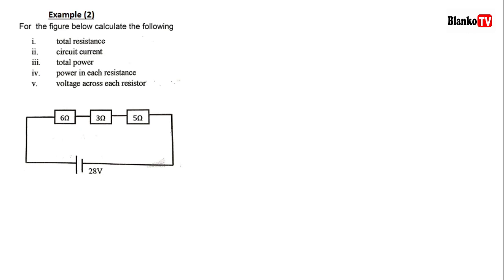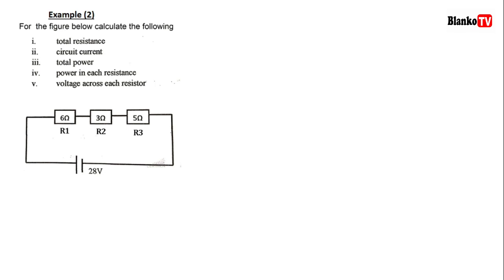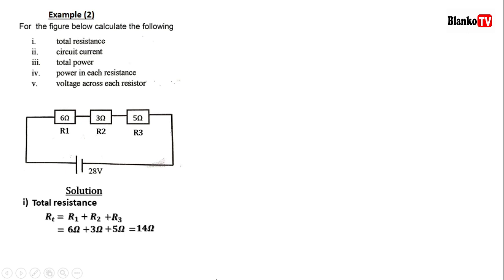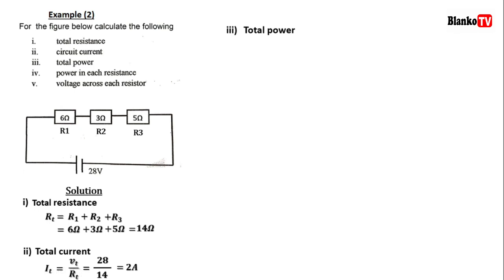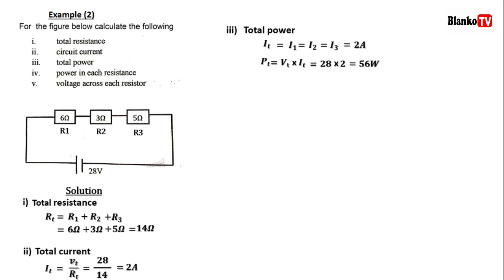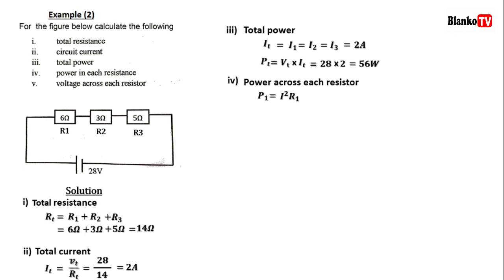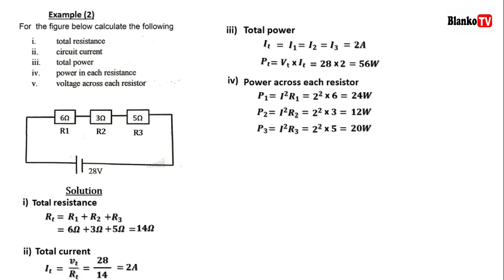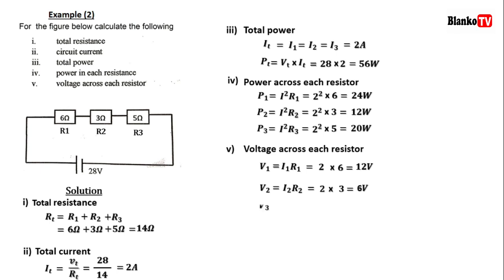How to Calculate for Current,Power & Voltage in D.C Circuits Ex 2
Here on the Brainy Academy Channel, you will learn Engineering Mathematics, Science Calculations, Physics Calculations,Ohms law Calculations, Calculus, Integration, Differentiation, Core Mathematics, Elective Mathematics,Simultaneous Equation,  Introduction to Differentiation, Introduction to Integration, Transposition of formulae, Brainy Academy, Indices, Standard form,Brainy Academy, Introduction to Quadratic equation,Solution of quadratic equation by factorization, Practical problems involving quadratic equation,DC Circuit Calculation,Resistivity and Resistance Calculations,How to Calculate for Current, Power & Voltage in D.C Circuits Ex 2,